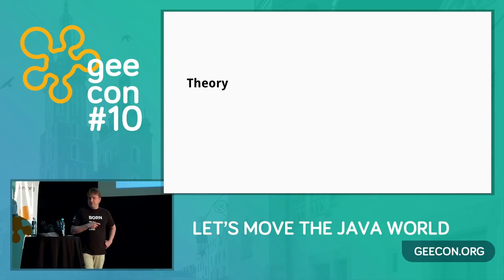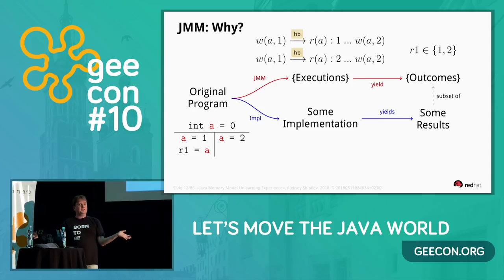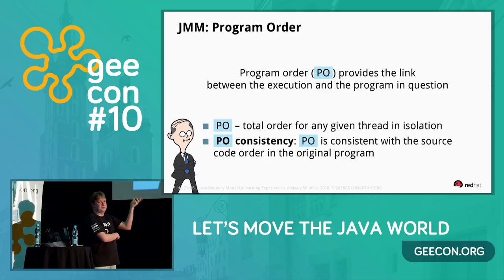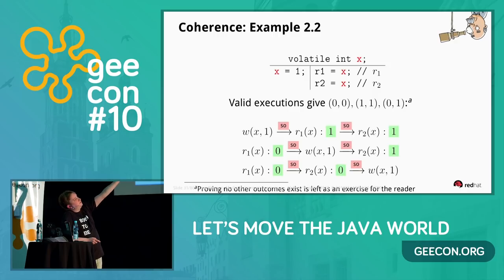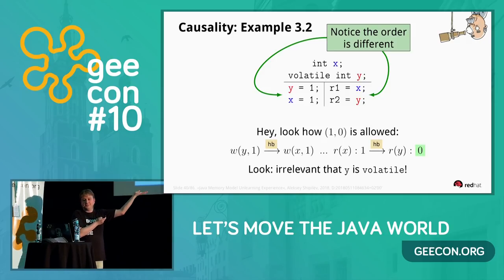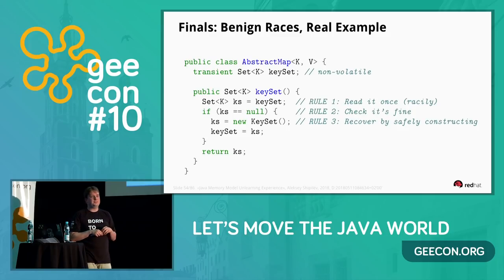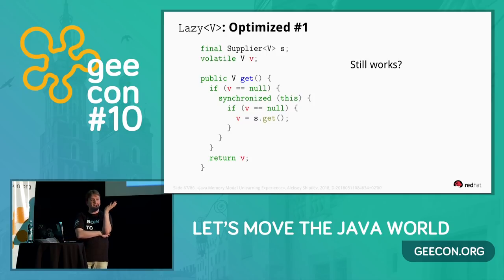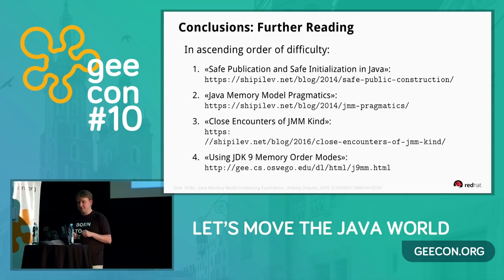GeeCON 2018: Aleksey Shipilëv - Java Memory Model Unlearning Experience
This talk is another attempt at explaining the Java Memory Model (JMM). This time we would assume people come to concurrency world with their preconceptions how the world works, and conjecture that is the major reason learning the low-level concurrency is hard for them. Therefore, rather than explaining what JMM *is*, we would try to see what JMM *is not*, and this should eliminate a few misconceptions about the Java concurrency at large. This would be the *unlearning* experience! The talk would try to build simple intuitive rules that we can use every day, and would try to outline the proofs one could employ to verify those rules. We shall also see surprising behaviors that are allowed by JMM, but not by naive (mis)interpretations of it. Prerequisites: the talk assumes the audience understands basic JMM, at least on the level of 'JMM Pragmatics' . Understanding more advanced topics, like the ones discussed in 'Close Encounters of The Java Memory Model Kind' would be a plus.